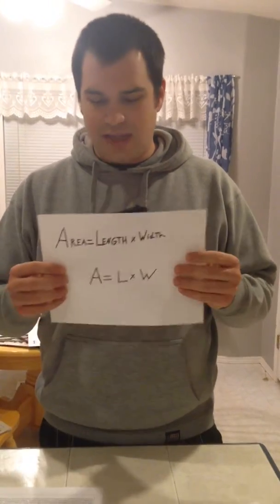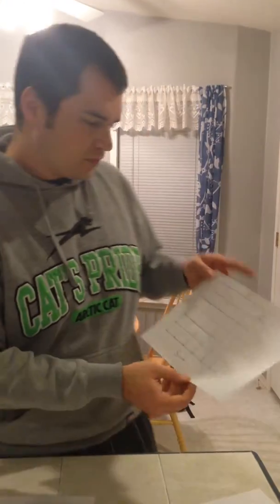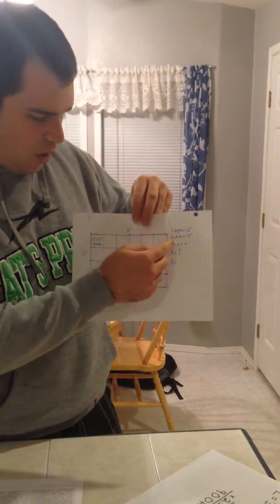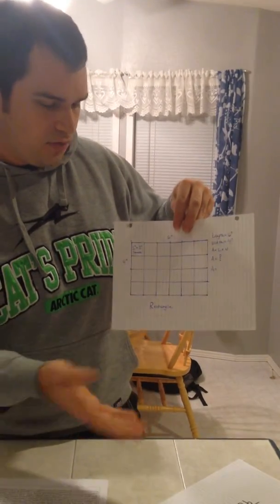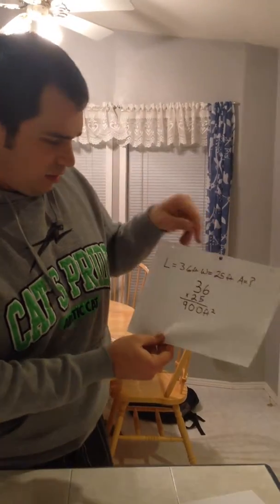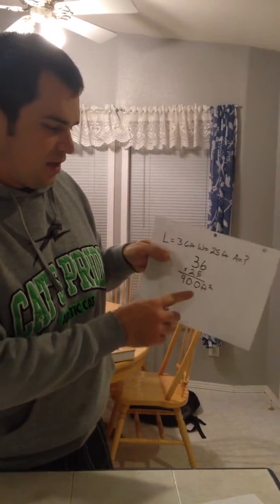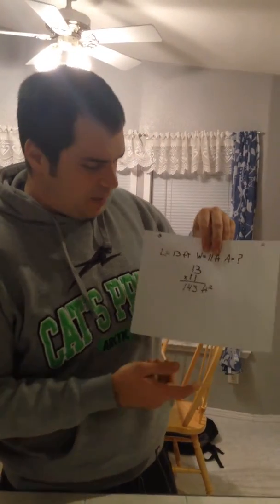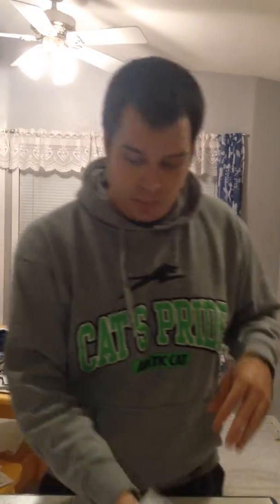Casey Ferguson Area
Math 123 Teach It Area